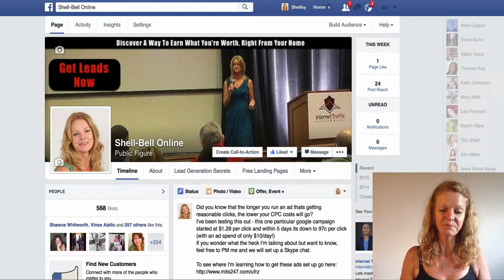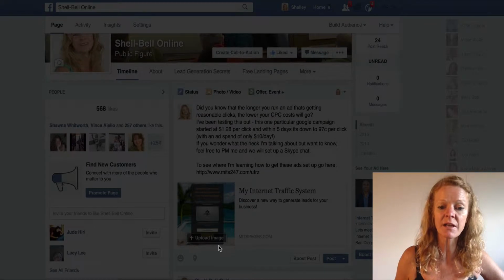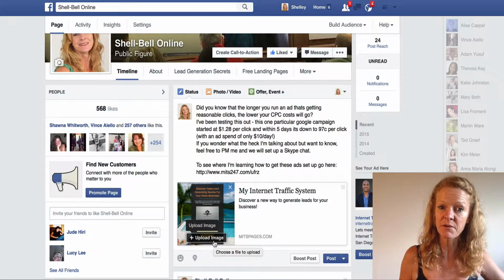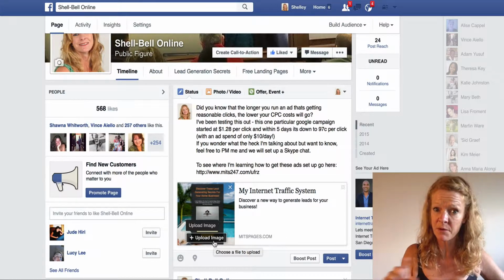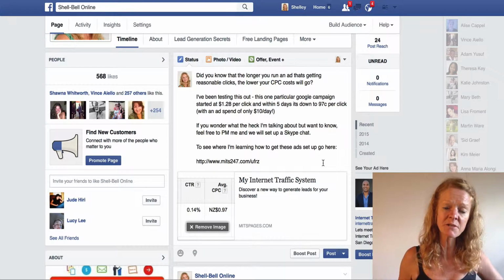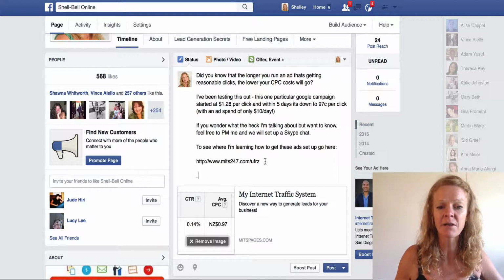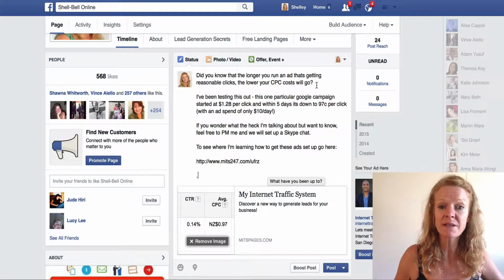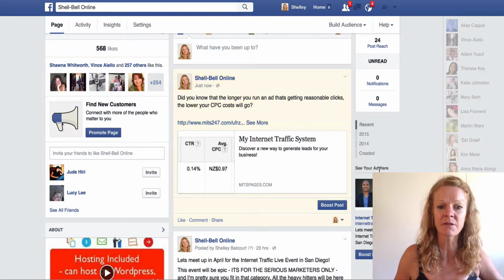How To Make Your Facebook Post Stand Out